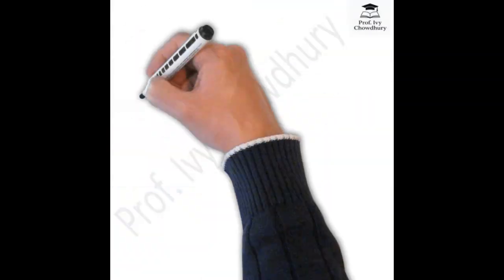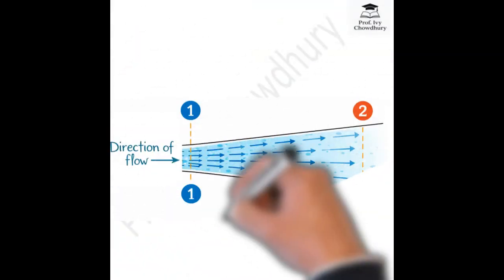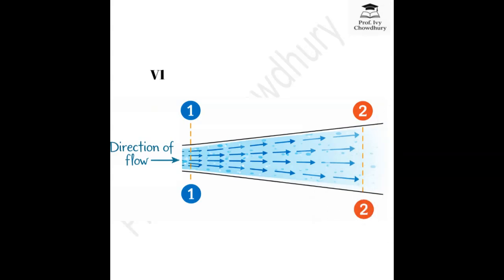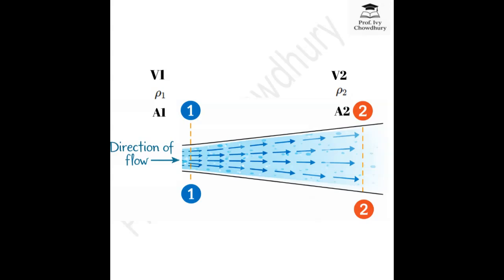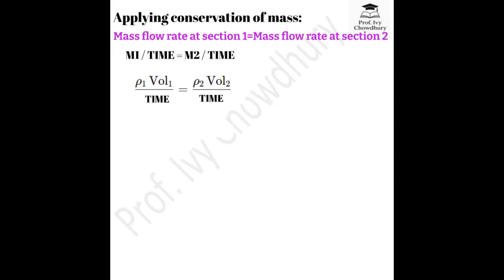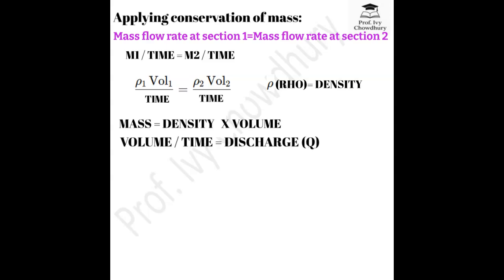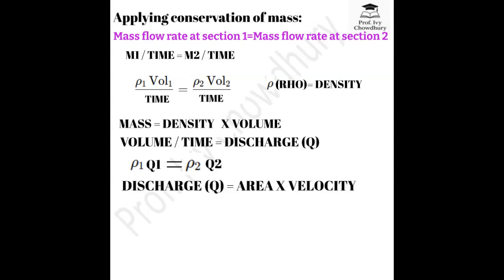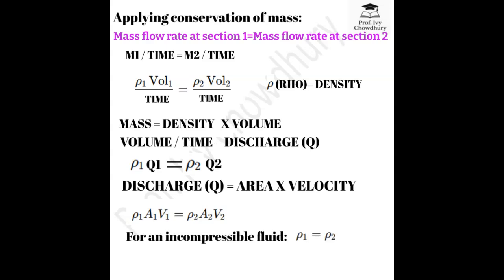CONTINUITY EQUATION [English]fluid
Here, we make education simple, interesting, and useful for everyone. Whether you’re a student preparing for exams, a learner exploring new skills, or just curious about the world — this channel is for you!

🎓 What you’ll find here:
✅ Concept-based learning videos
✅ Study tips & tricks
✅ Motivational content for students
✅ Exam preparation guidance
✅ General knowledge & current affairs